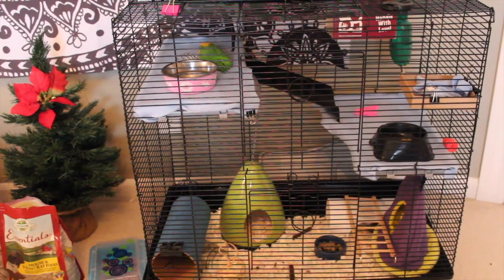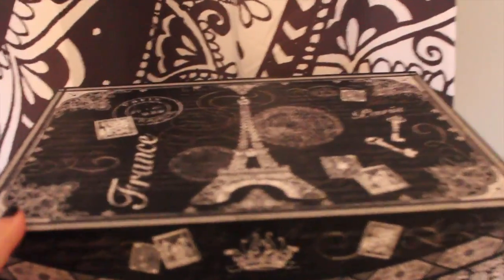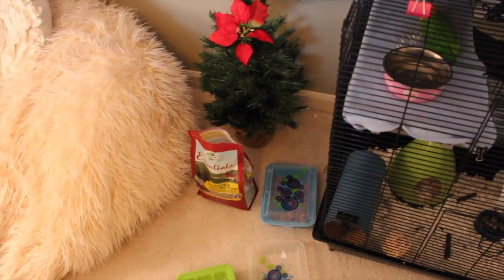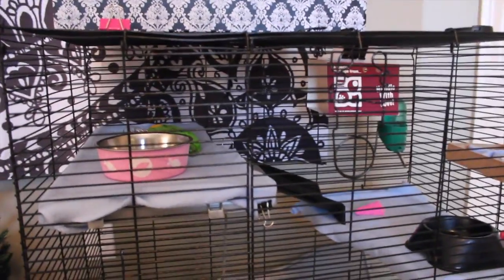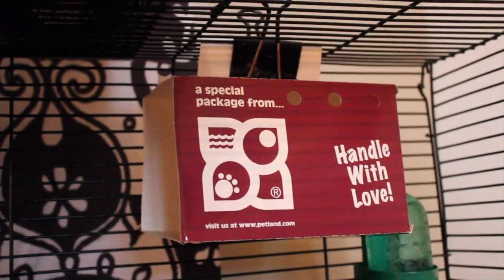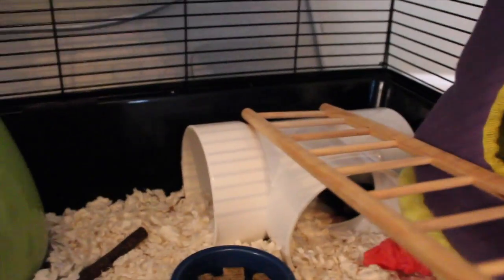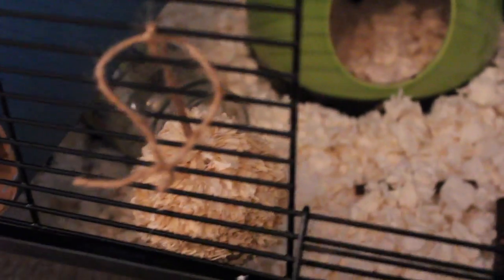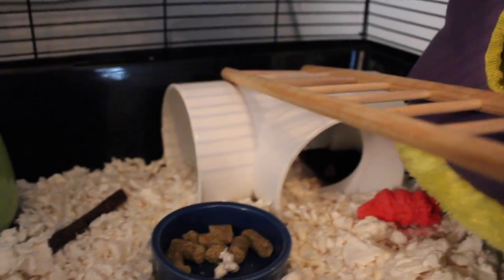RAT CAGE TOUR - Temporary Set Up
hi everyone!

this is a cage tour of my two new rats, floyd and henry's, cage!
its been a while since i've posted but i'm happy to say that i will be posting videos on them and my other pets regularly from now on!

please comment what videos you would like to see!